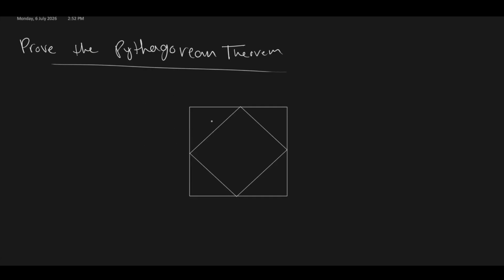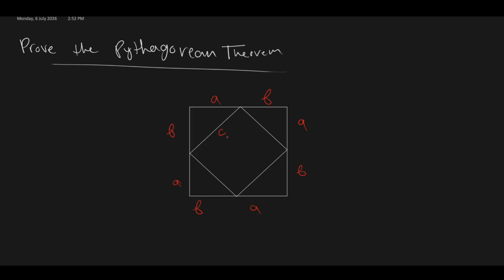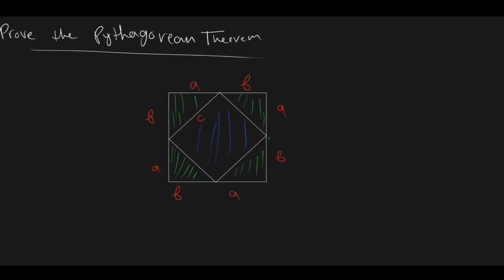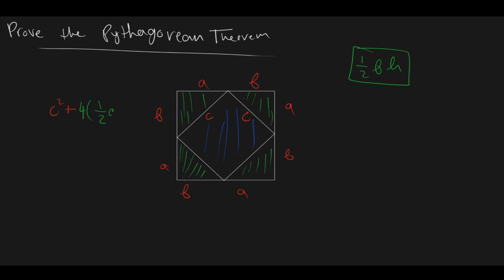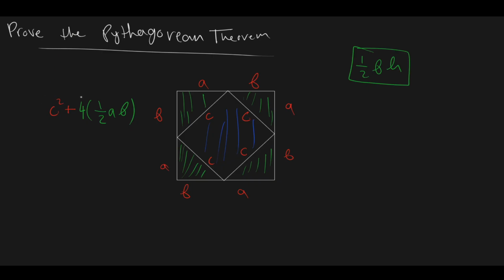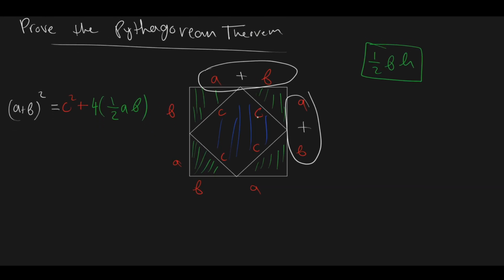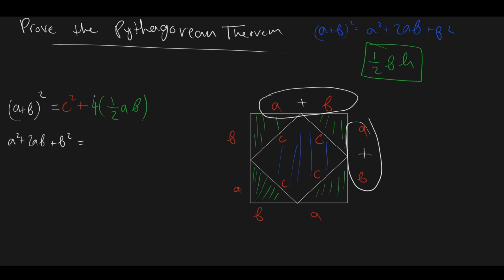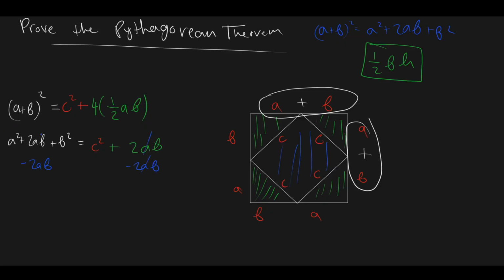Pythagorean Theorem Proof | Trigonometry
In this video we prove the pythagorean theorem.